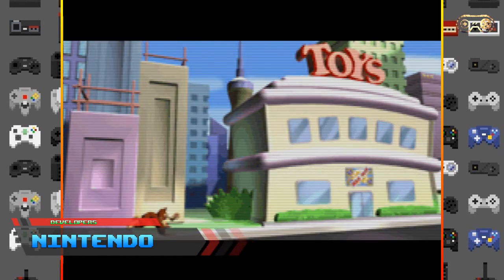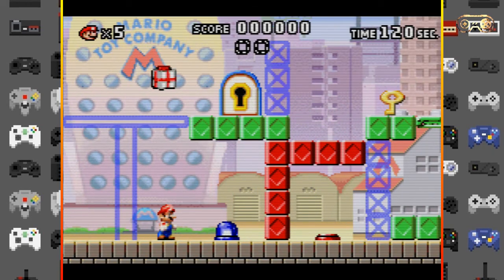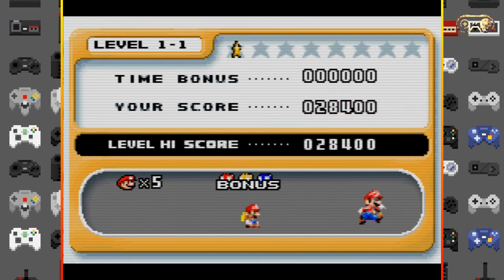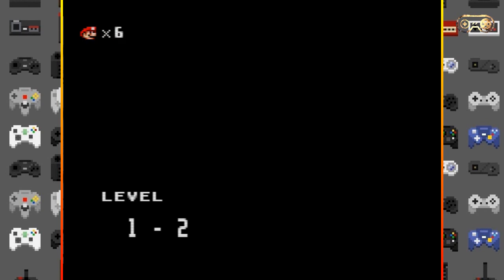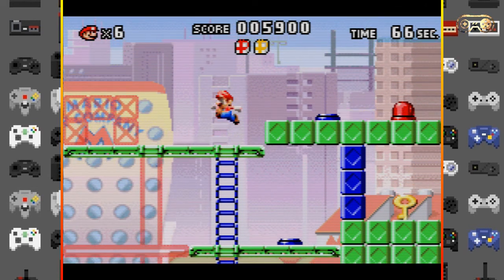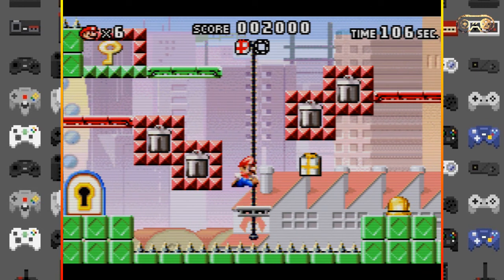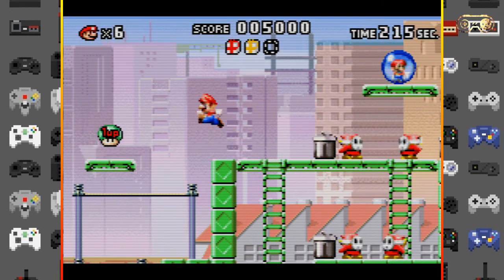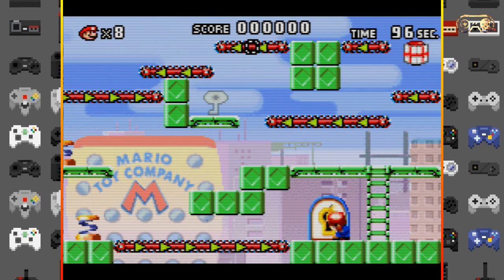Mario vs. Donkey Kong | Game Boy Advance | Puzzle Platformer Classic | Review & Gameplay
🧱🍌 Mario vs. Donkey Kong for the Game Boy Advance (GBA) is a brilliant puzzle-platformer that brought back the classic rivalry between Mario and DK in a brand-new way. Released in 2004, this title is the spiritual successor to Donkey Kong (’94) on the Game Boy, adding creative puzzle mechanics, toy collecting, and the introduction of the iconic Mini-Marios.

In this Mario vs Donkey Kong GBA review and gameplay showcase, we explore its challenging levels, toy factory settings, puzzle-solving mechanics, and boss fights with Donkey Kong to see why it’s one of the most underrated Mario spin-offs.

⚡ Features of Mario vs. Donkey Kong (Game Boy Advance):

🧱 Puzzle-platforming gameplay inspired by Donkey Kong ’94

🕹️ Guide Mario through toy factories filled with traps & switches

🍌 Donkey Kong stealing Mini-Mario toys for mischief

🤖 Collect and command the Mini-Mario toys

🎶 Fun soundtrack & colorful GBA graphics

👉 Watch this Mario vs Donkey Kong GBA review and gameplay to find out why it remains one of the hidden gems of Nintendo’s Game Boy Advance library.

💬 Did you play Mario vs. Donkey Kong back in the day? Do you think it deserves more love compared to other Mario spin-offs? Let’s talk in the comments!